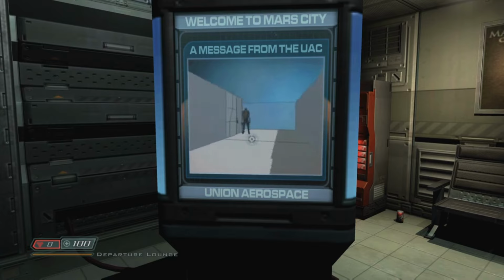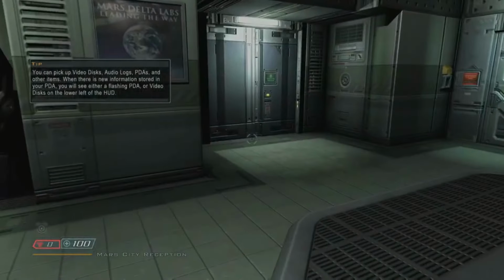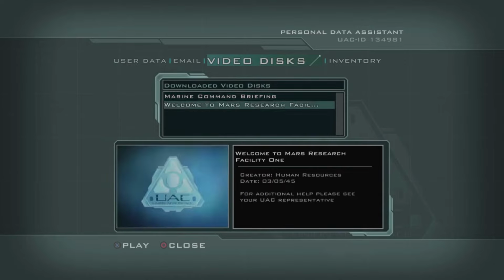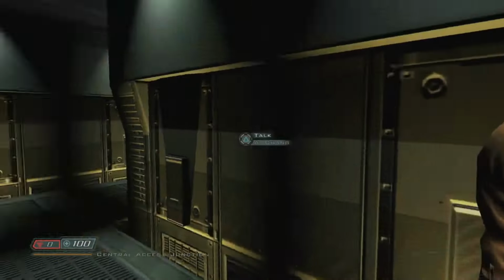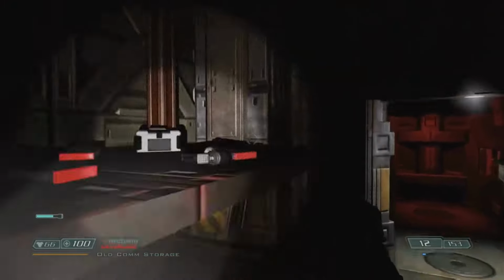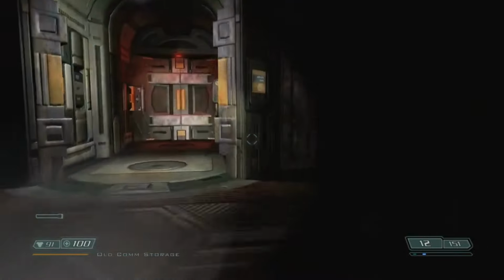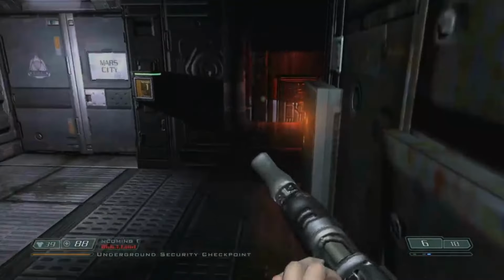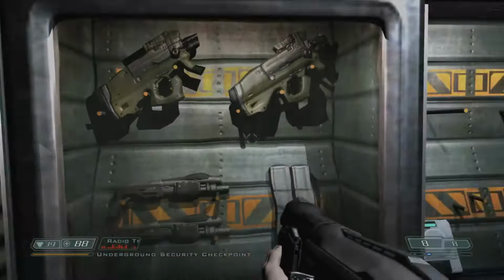Doom 3: Welcome to Mars - HD Playthrough Part. 1 (PS4)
Welcome everyone to my very first YouTube video and we are kicking it off with part 1 of our Doom 3 playthrough! We start off with off with our arrival to Mars! Where things are certainly about to go off the rails!